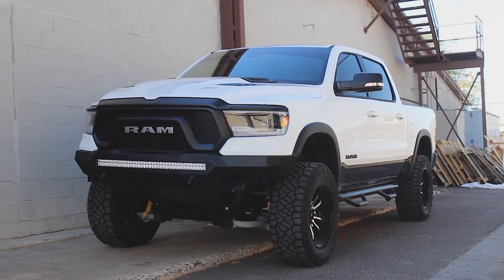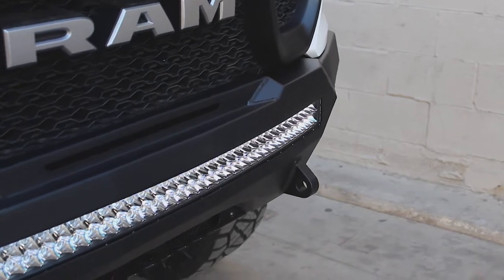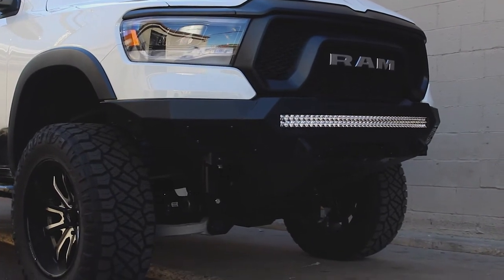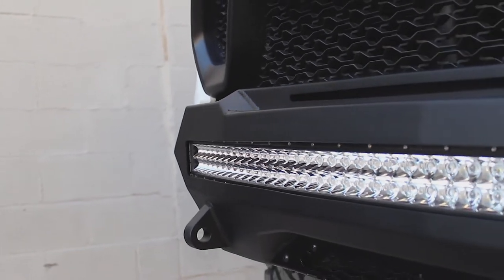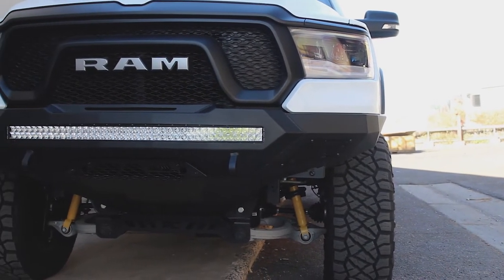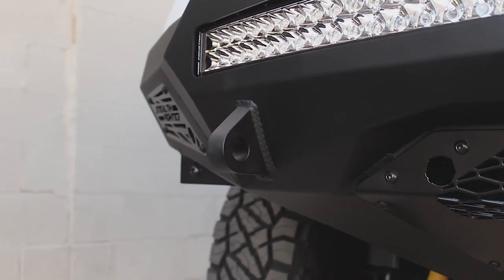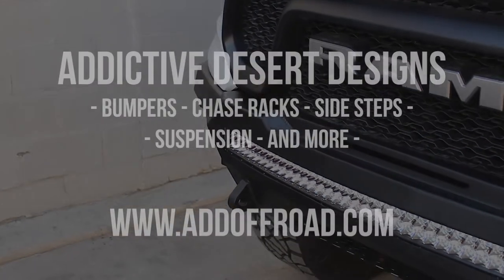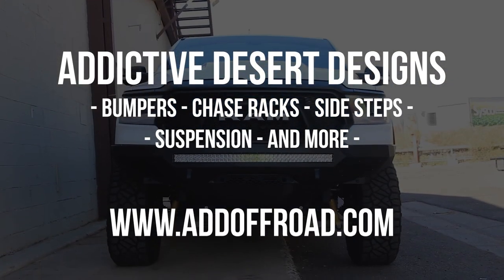RAM Rebel Stealth Fighter Front Bumper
The RAM Rebel has never looked better with the Stealth Fighter front bumper. A radius steel plate design gives your RAM 1500 truck added front end protection without all the extra bulk. Matching the RAM Rebel factory body lines, the Stealth Fighter front bumper is a tight fitting steel plate bumper that compliments the RAM's look.

Our patented universal light mount system allows mounting up to a 40" radius LED or 10 cube lights. Mount any combination of brand, size, and style light to give your RAM front bumper the added lighting that you need.

Fully bolt-on means there is no cutting or welding required to install the Stealth Fighter front bumper. Reinforced D-Ring mounts provide your truck with added utility to pull through any tough situation, while optional parking sensor cutouts retain your truck's OEM amenities.

𝐅𝐄𝐀𝐓𝐔𝐑𝐄𝐒:
 - Modern radius plate design fits to the body
 - Universal center light mount
 - Optional winch mount
 - Optional parking sensor cutouts
 - Heavy duty steel structure
 - CNC cut aluminum panels
 - Reinforced clevis mounts allow use of 3/4" D-Rings
 - Fully bolt-on